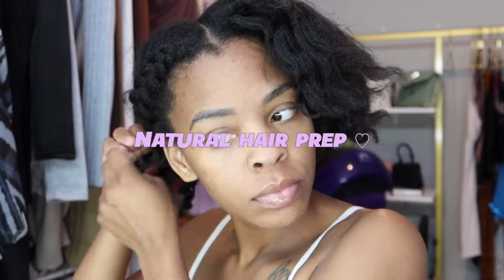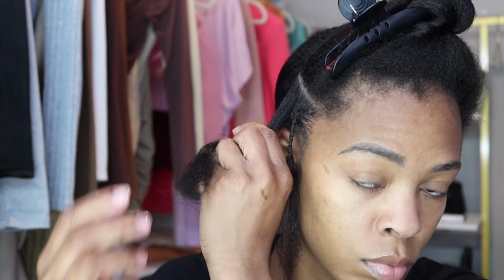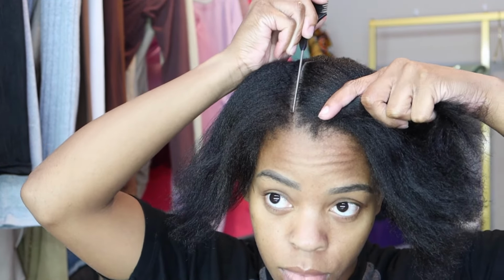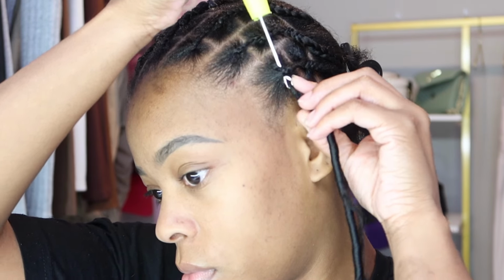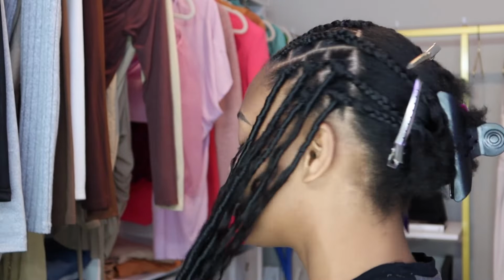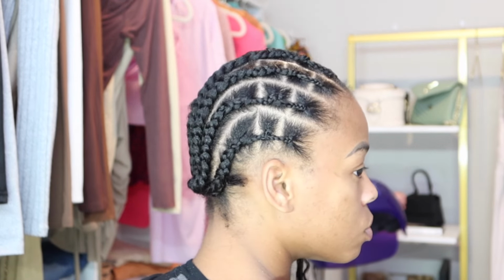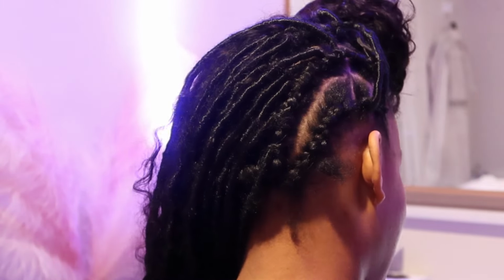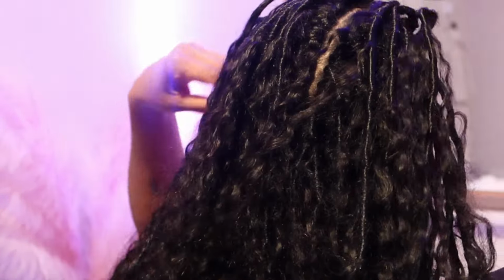CROCHET Boho Locs w/ AMAZON Hair! Ft. ARUKI HAIR ♡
22 inch Pre-looped Crochet Boho Locs